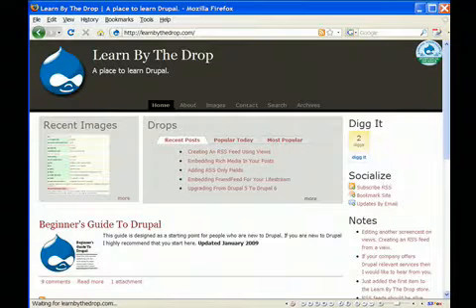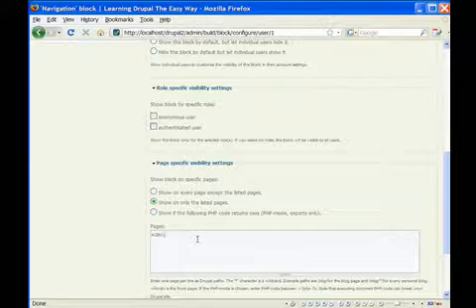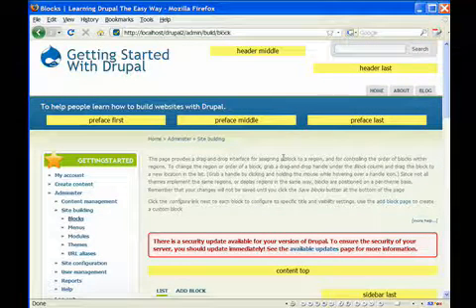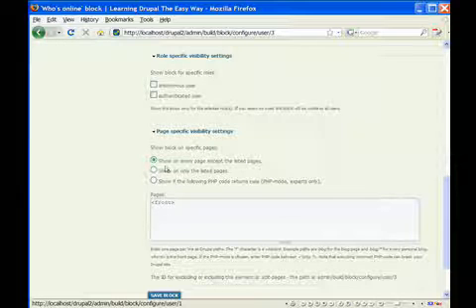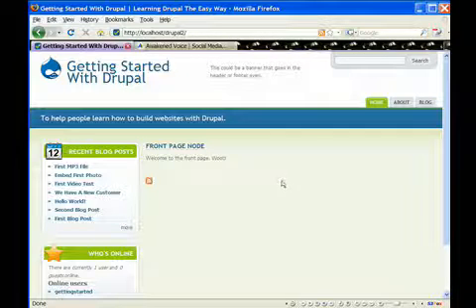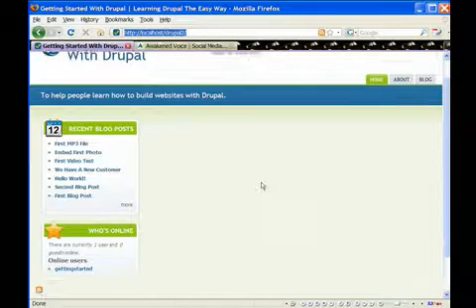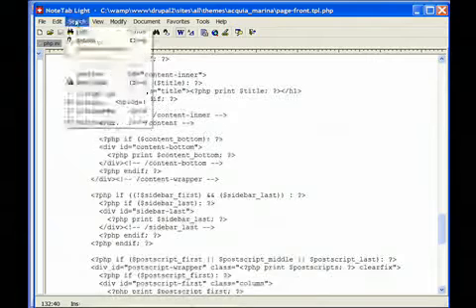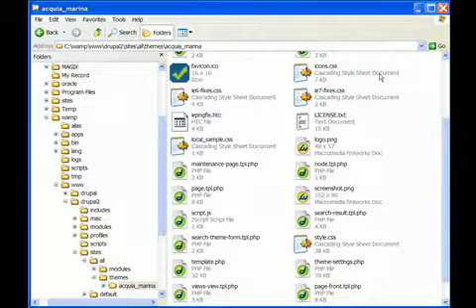8Điều chỉnh Front Page của site.flv